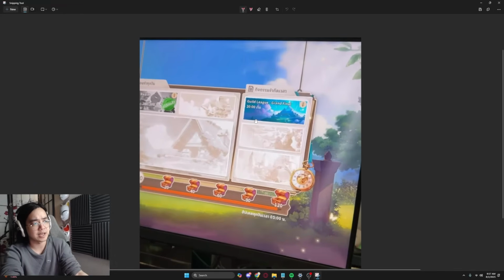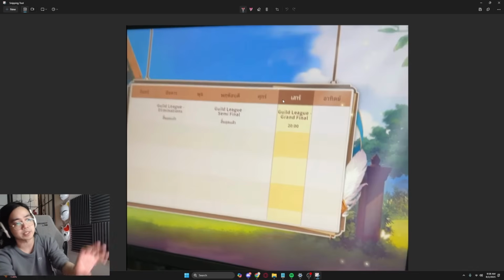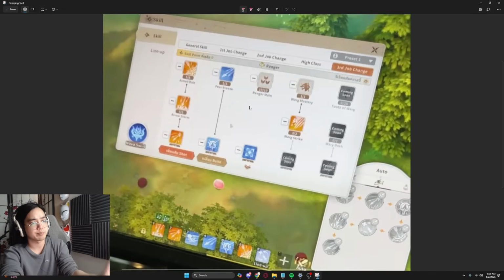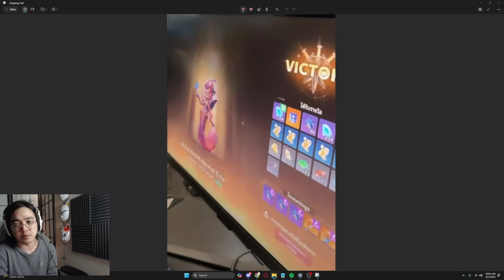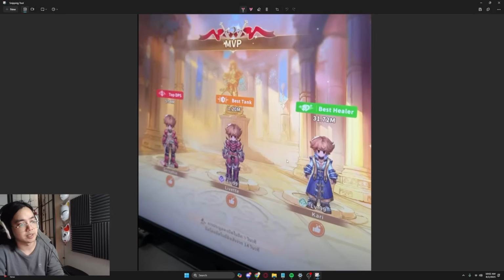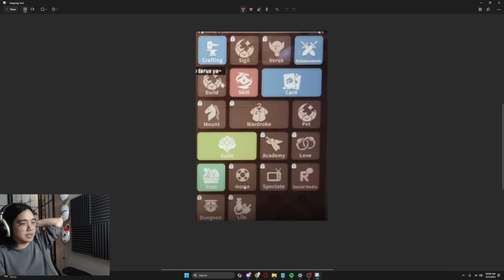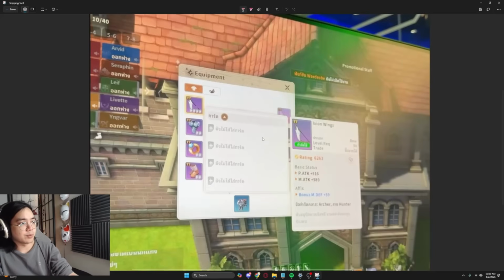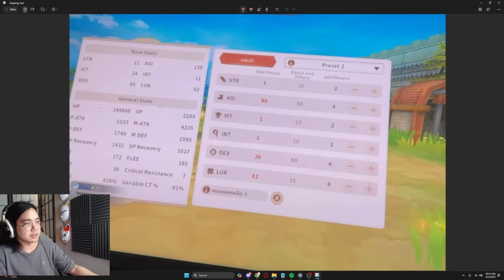Ragnarok Online 3 BIG INFO! Development and Monetization?!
DAILY!